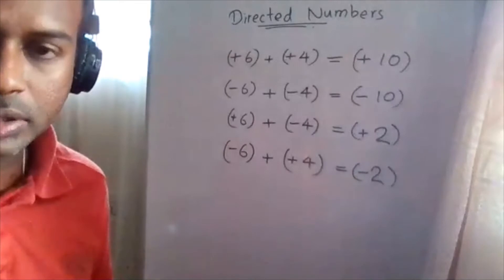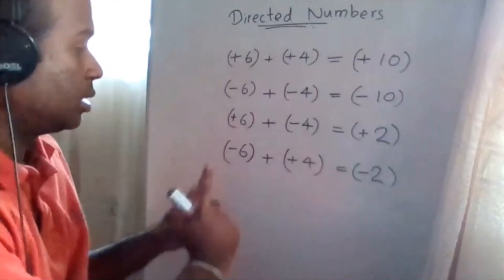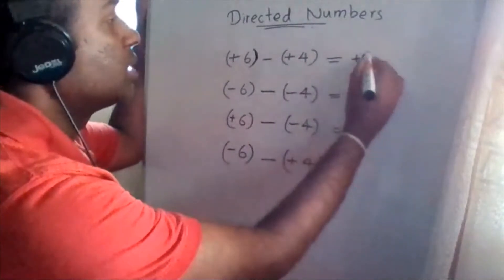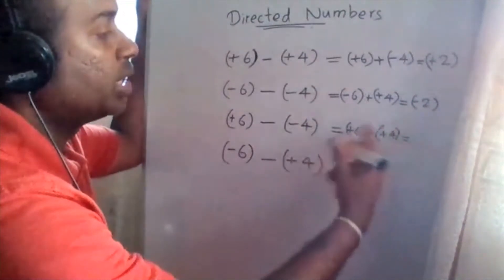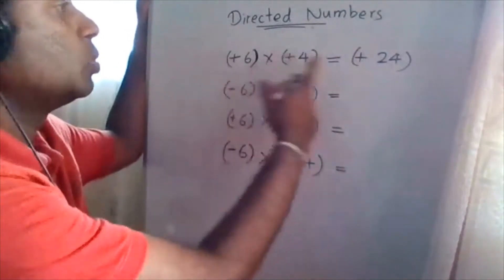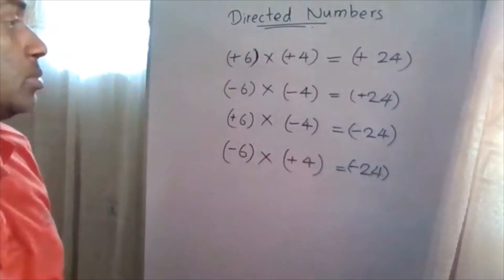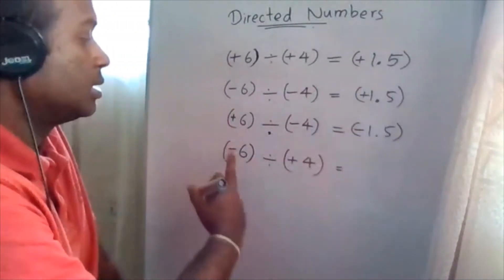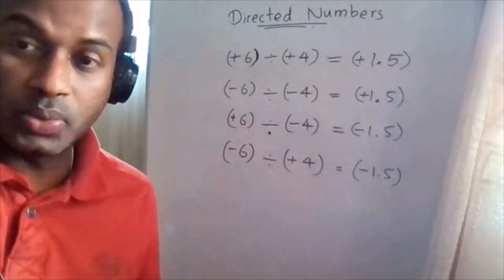Directed Numbers OL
Calculations on Directed numbers.